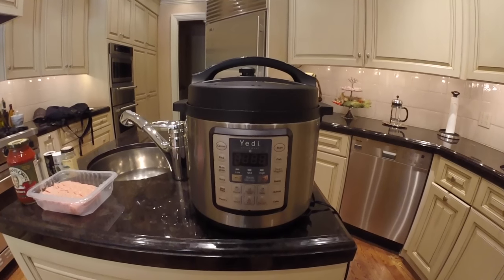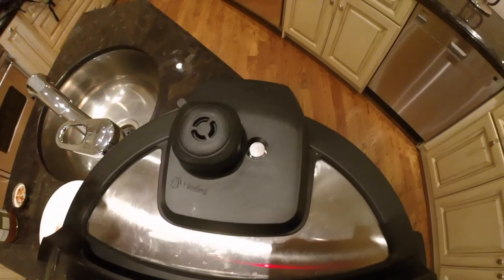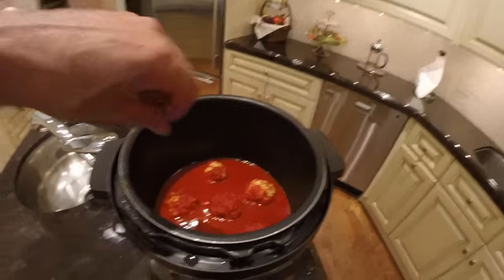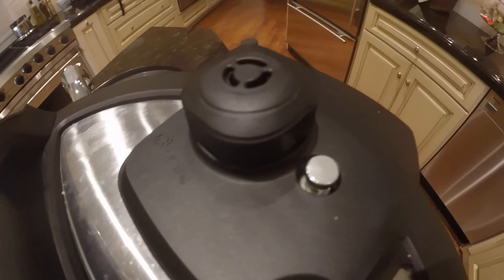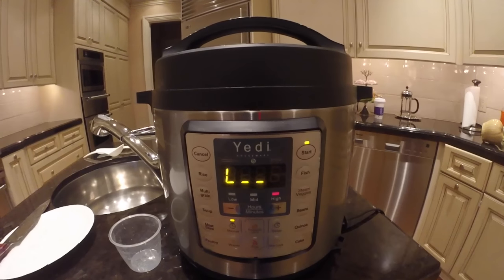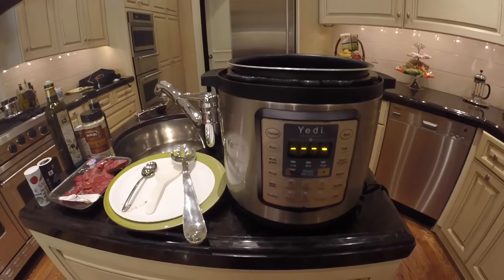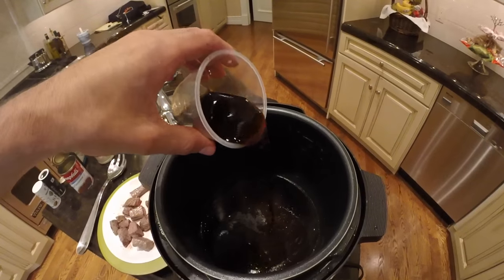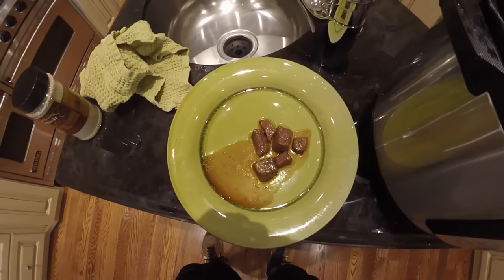2016 DEMO VIDEO - FIRST GENERATION Electric Pressure Cooker by Yedi Houseware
4 cooking examples to help you understand how to use your Yedi multifunctional pressure cooker.

Example 1: plugging in device; condensation collector; using a preset function key; lock & unlock lid; sealing position; pressure valve; pre-heating state; cook time; quick release.

Example 2: Using the rack; adding water to the  inner pot; using the delay key; natural release.

Example 3: Using the manual function key.

Example 4: Using the Sear/Sauté function key; deglazing the inner pot; changing the pressure level; using the manual key; taking advantage of the keep warm state.

Apply the fundamentals in the video to use all the operation keys,  preset function keys and manual function keys on your device to create your desired meal.

or at: